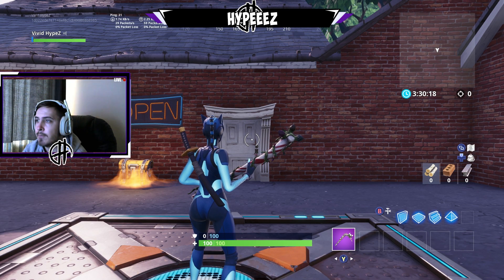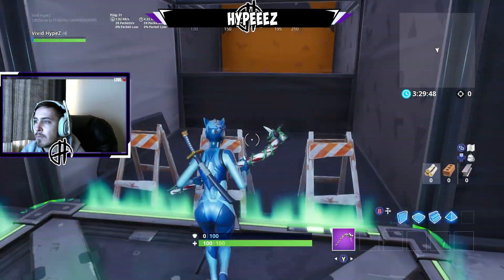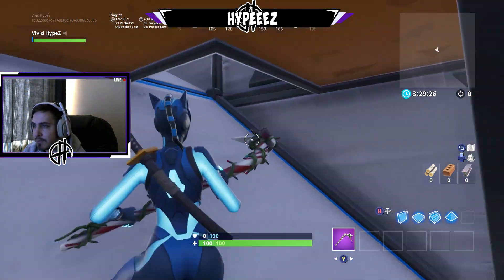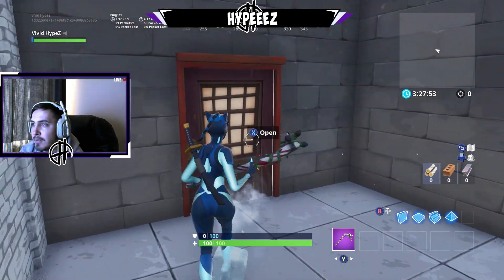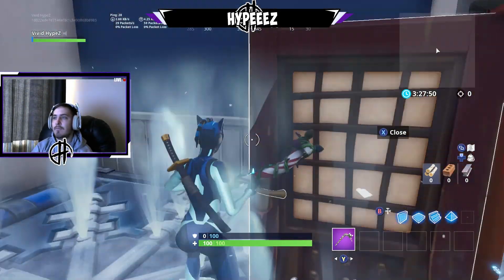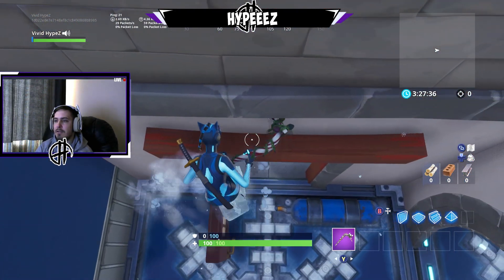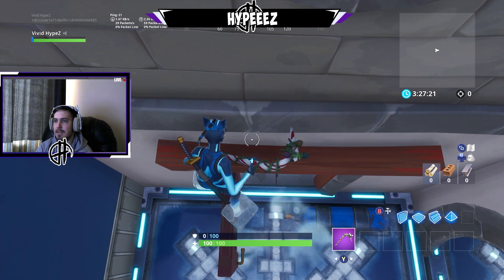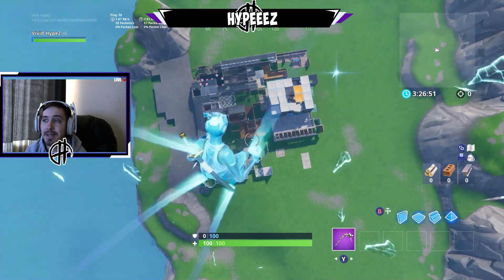Pickles Maze - Quickest Route - Fortnite Creative mode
Hey guys! so in this video i am doing Pickles Maze in fortnite creative mode and i am going to show you guys the fastest way through the maze of what i know.

Pickles Maze creative code :  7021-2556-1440

I OWN NO RIGHTS TO ANY MUSIC PLAYED IN THIS VIDEO.